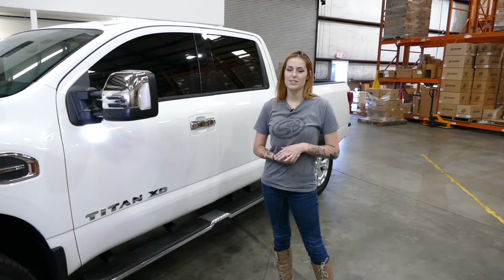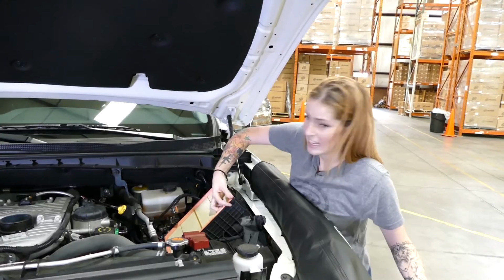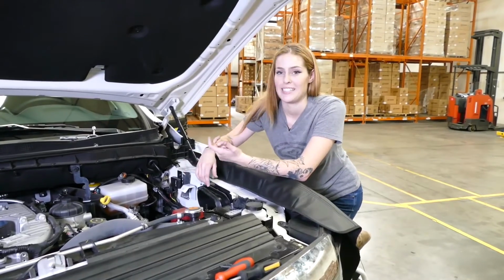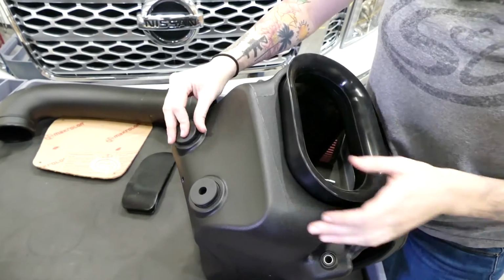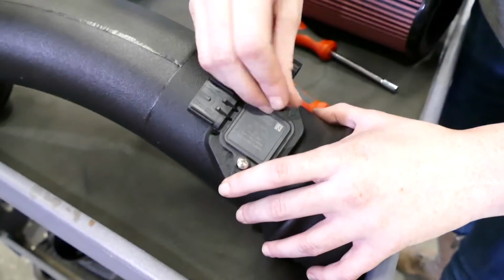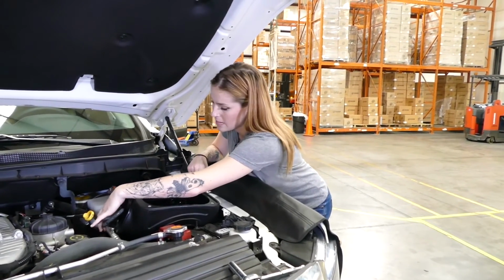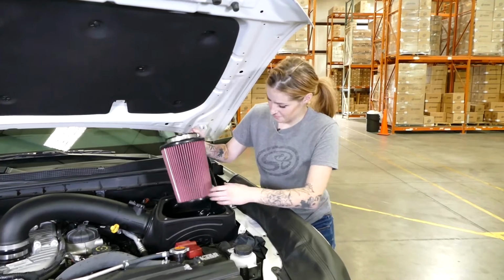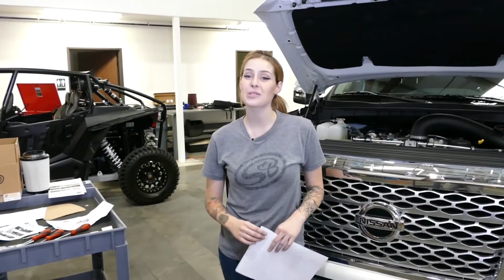How To Install The S&B Cold Air Intake For The 2016-2019 Nissan Titan 5.0L Cummins Diesel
Follow along as we show you just how easy it is to install our cold air intake for the 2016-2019 Nissan Titan 5.0L Cummins Diesel.

S&B Part # : 75-5082